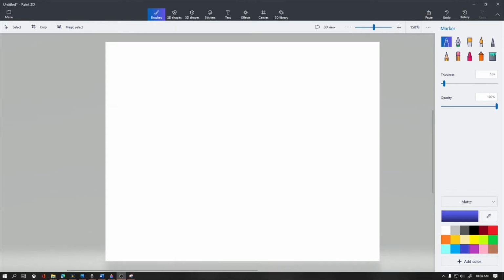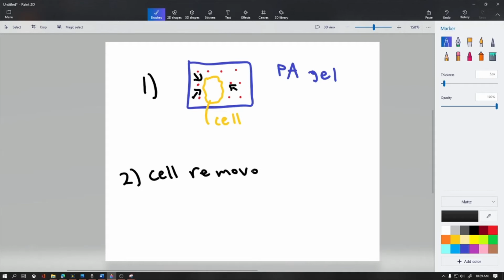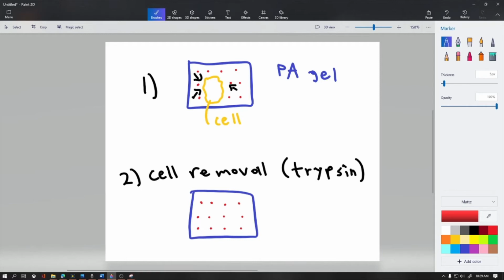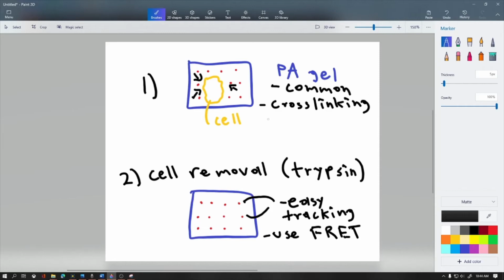Traction Force Microscopy (TFM) - Austin Ngo, 2020